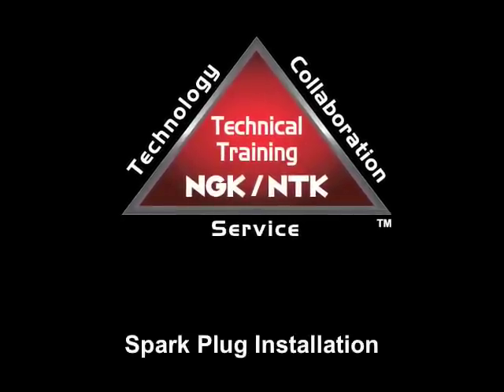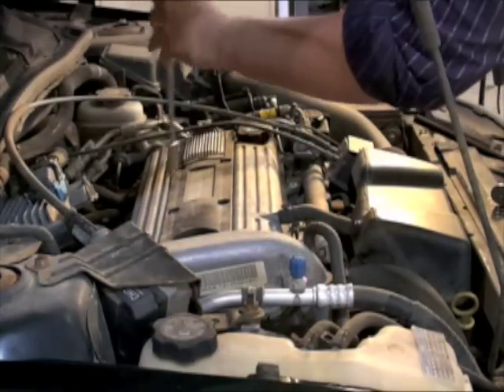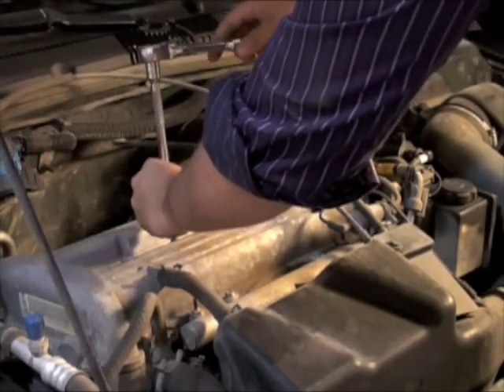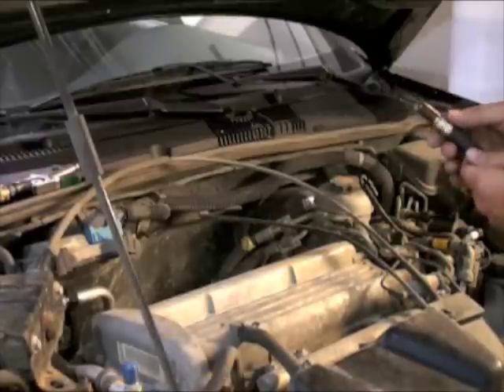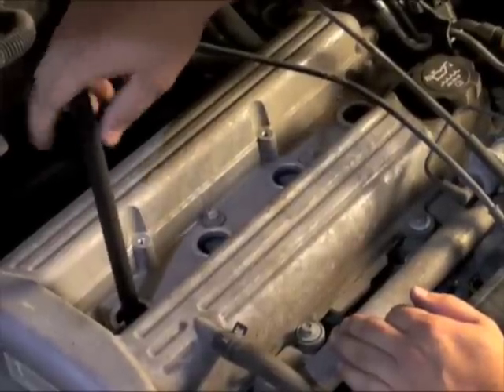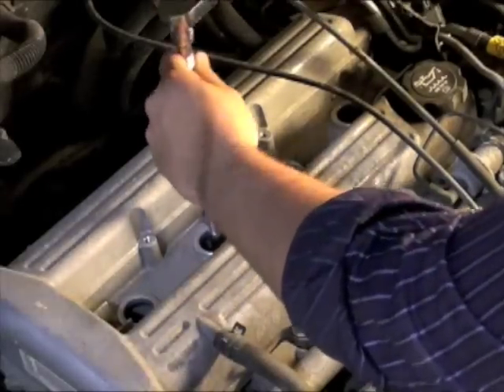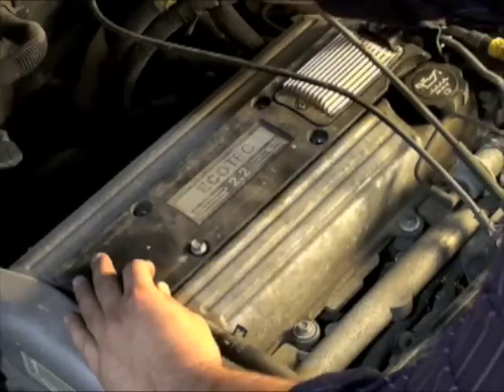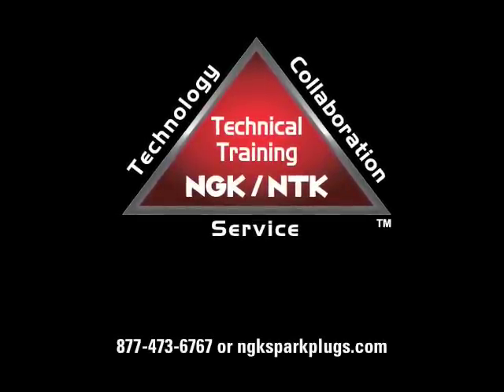Installing Spark Plugs - NGK Spark Plugs - Tech Video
Correct way to install spark plugs. NGK Spark Plugs USA.